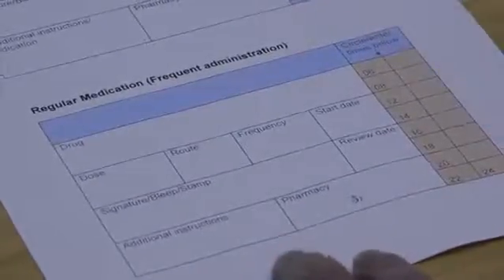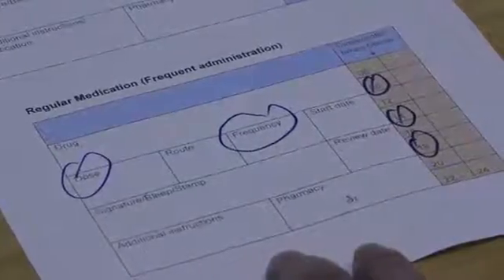Drug Calculations for nurses Tablets